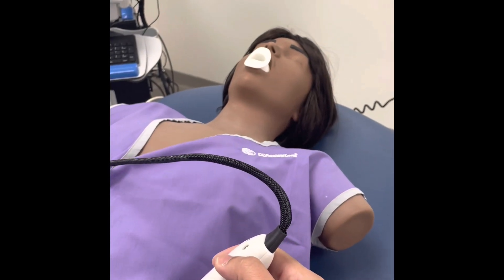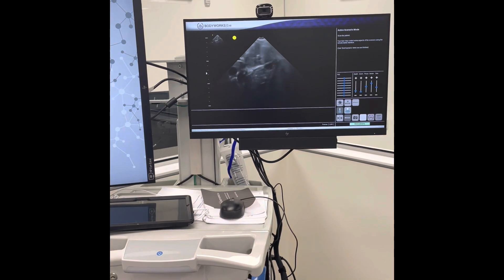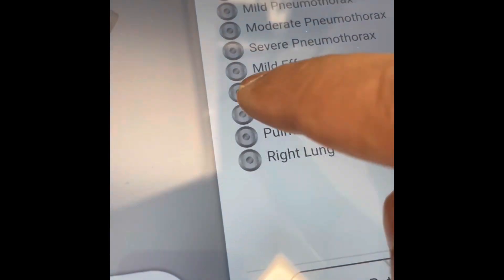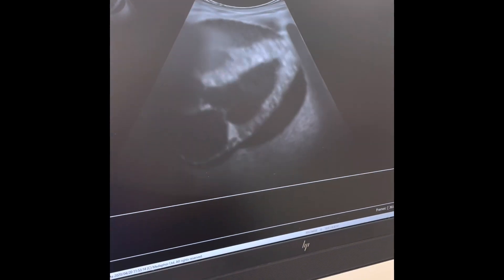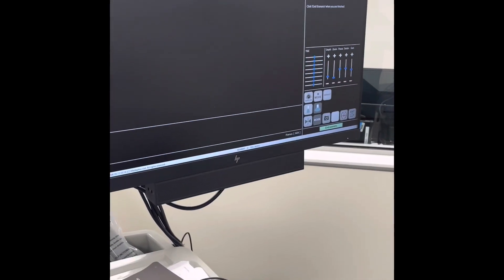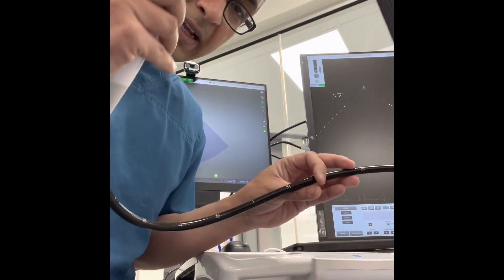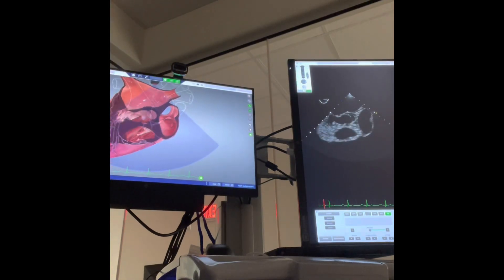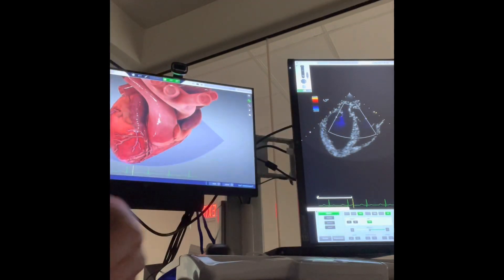Maya - my new ultrasound manikin for my sim center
Intelligent ultrasound full POCUS, TEE and TTE manikin.
10,000 possible variations can be created to make unique patient presentation cases.
FATE, FAST, RUSH, eFAST and BLUE protocols are now a weekend course with home study.